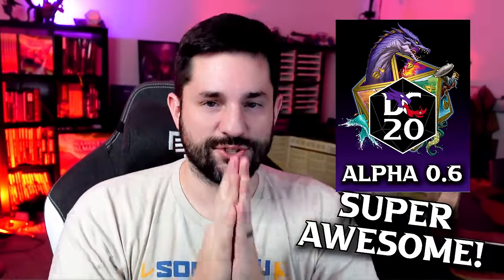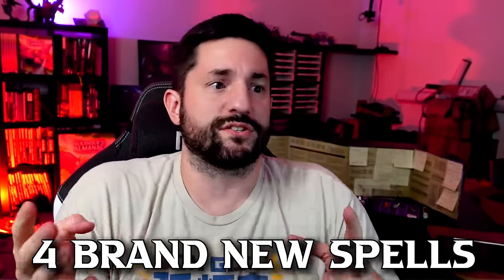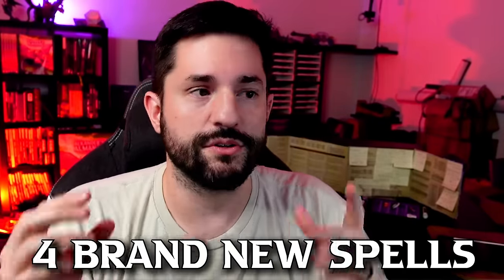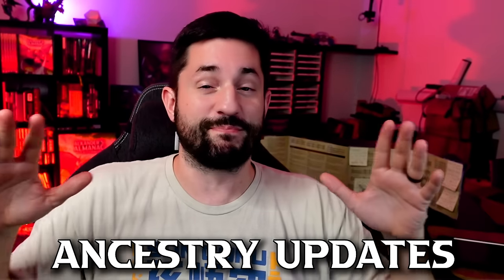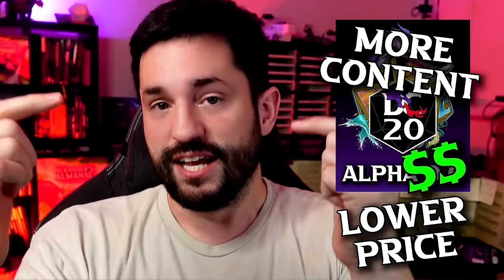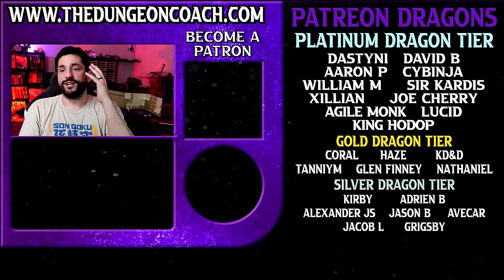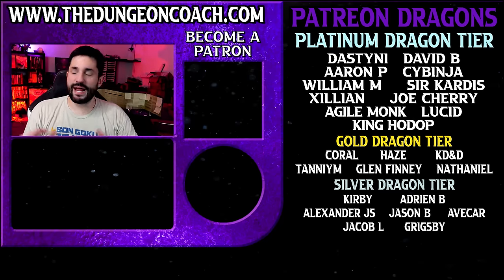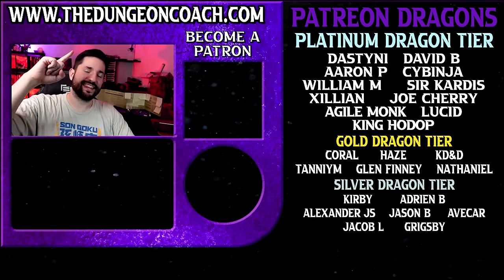BIGGEST Update Yet! | DC20 Alpha 0.6 Changelog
Updated Rules for DC20 0.6 Alpha Update! ⏬More Below⏬

=== 🏆 Channel Goal ===
I want to inspire others to unlock their own creativity and “Think Outside the Box”! I want to help people customize their games and have more FUN! Thank you so much for your support in growing this channel with likes, comments, subscribes, and shares! I really do feel the love of this community and appreciate it SO much!

=== 📍 Credits ===
🖱️ Video Editor: Zack Newman
🖌️ Channel Artists: Bug

0:00 Intro
4:10 New Classes
7:32 New Ancestry
8:47 New Spells
9:40 Attributes & Skill Points
13:19 Checks & Saves
16:18 Damage Resistance/Vulnerabilities
17:42 Maneuvers & Techniques
21:18 Crossbow Update
23:19 Character Creation Tool
24:01 Class Updates
29:19 Monster Guide